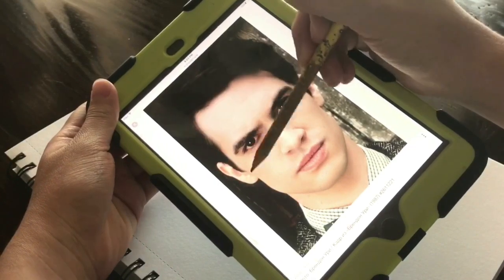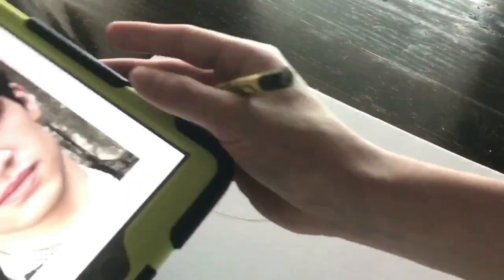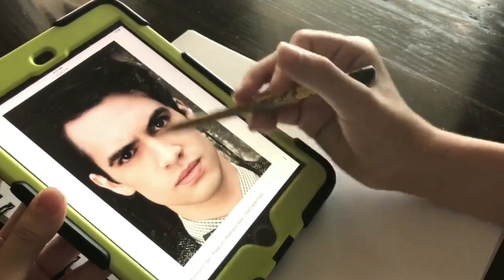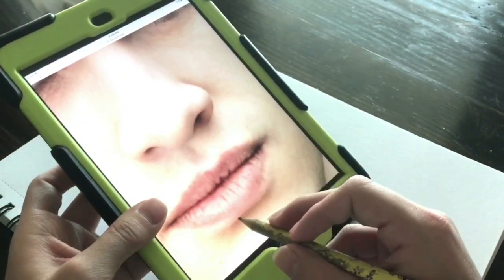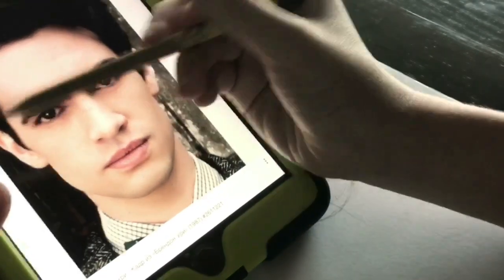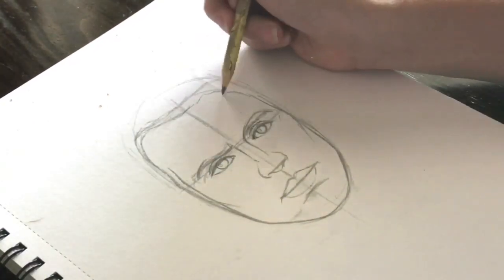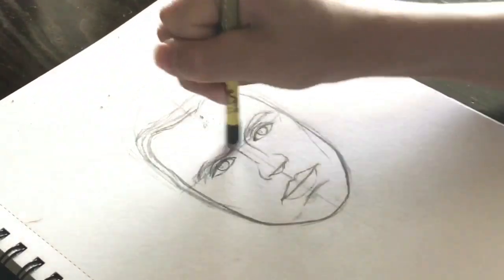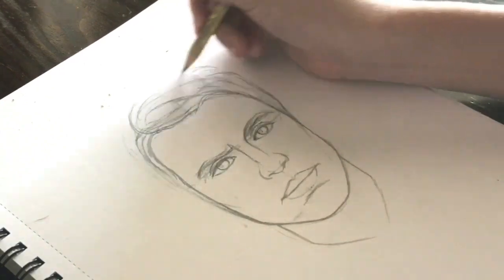Brendon Urie Drawing (Advanced Tutorial)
Hey guys! 😄 A lot of you loved my time lapse video of my drawing of Brendon, and I just want to thank you all for the support! You guys also wanted a tutorial on how to draw him so here it is! Hope you guys like it! 😆 Btw this is an advanced tutorial. I do not recommend it for artists who are beginning.